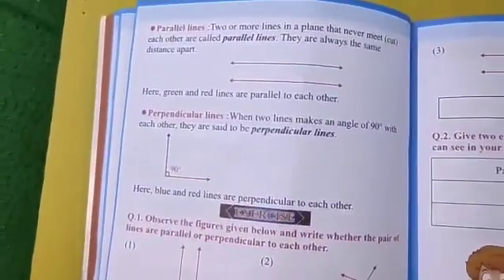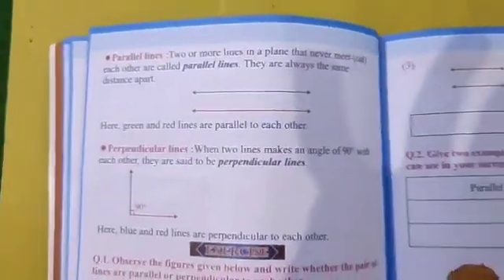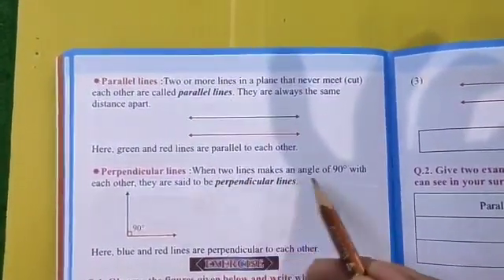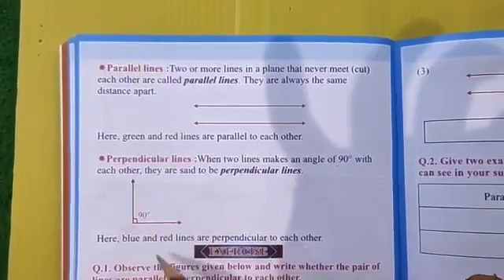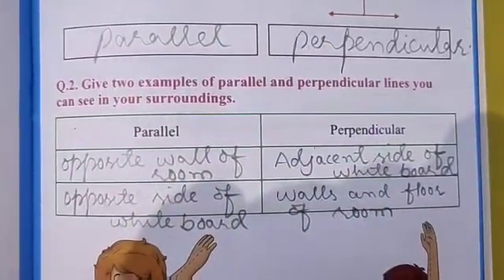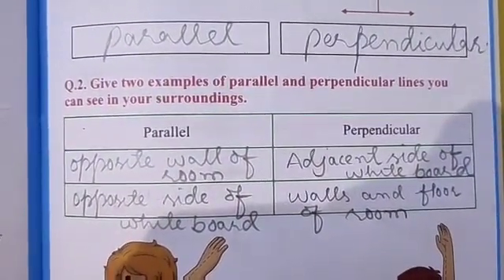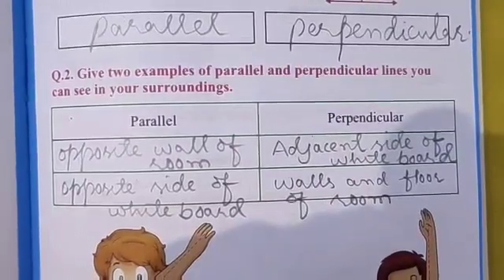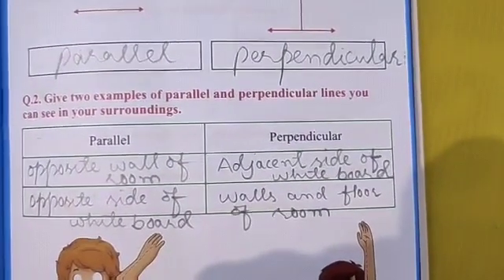STD 4TH MATHEMATICS BK 2 LECT 25